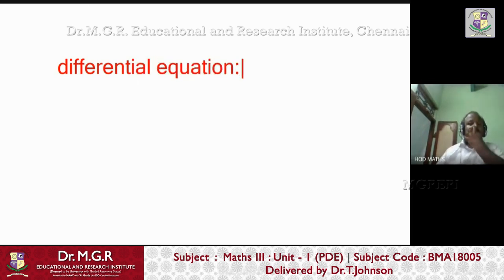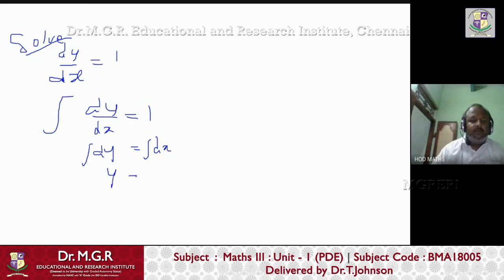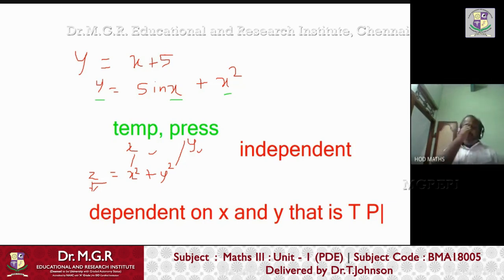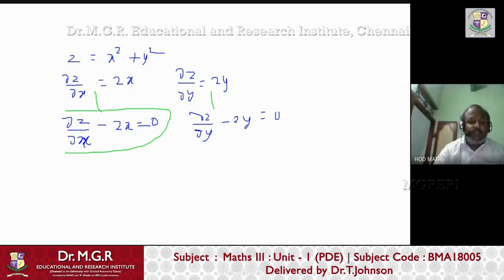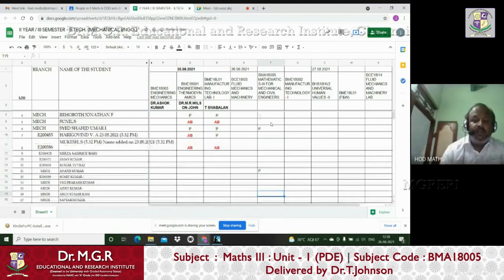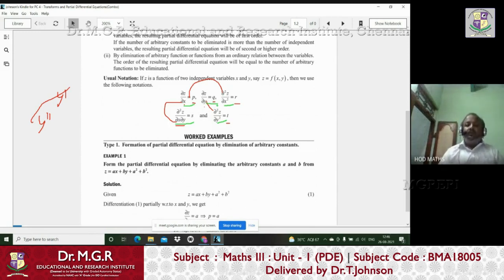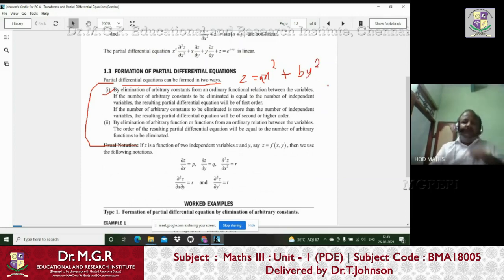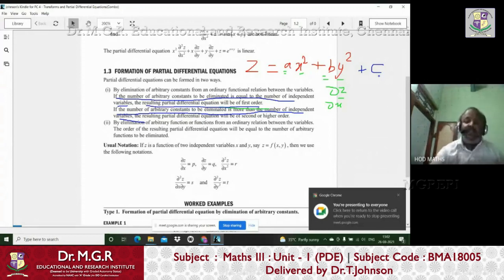Partial Differential Equation (PDE) Unit-1 : Maths III (Part-4) | Dr.MGRERI